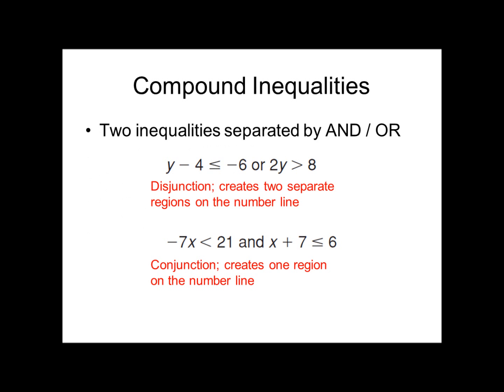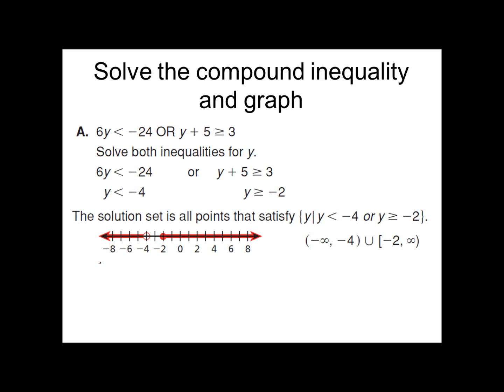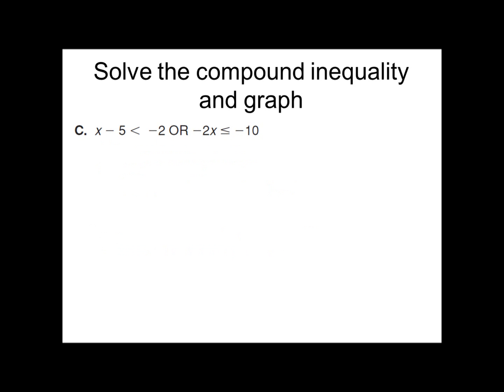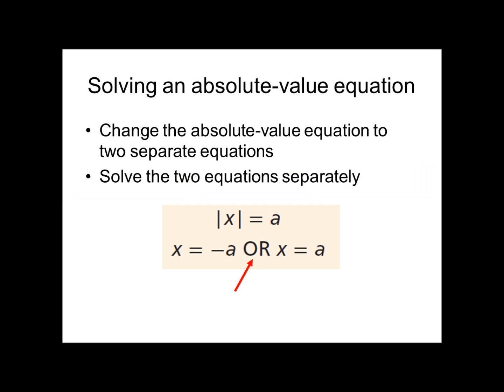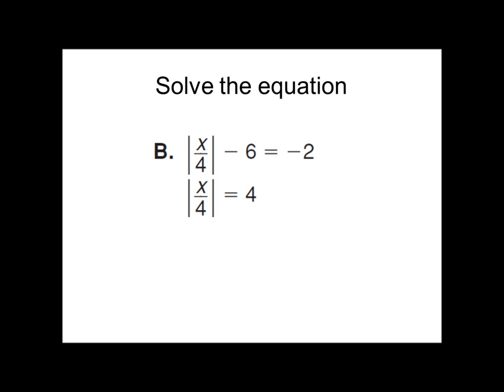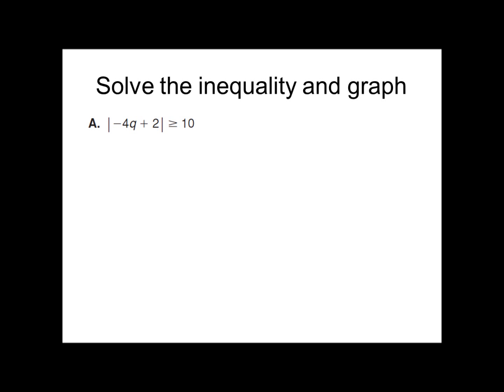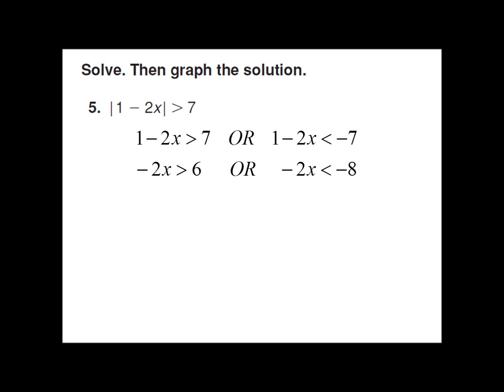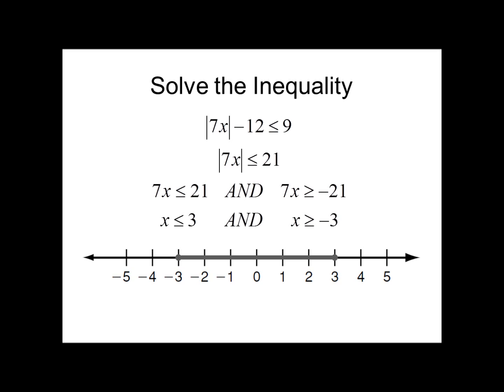FlippedHarber Algebra 2 Section 2-8 2012.1